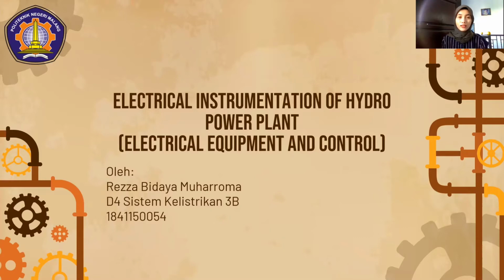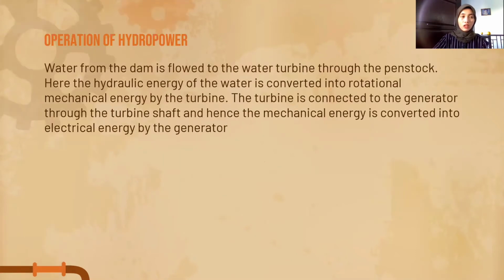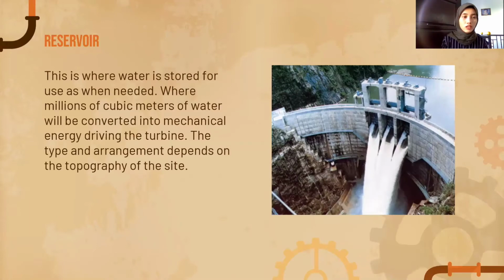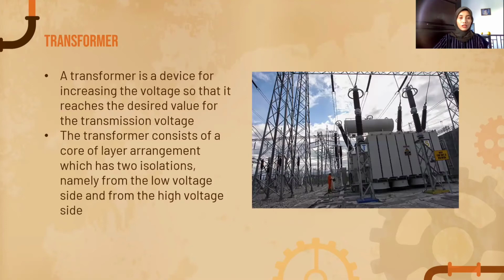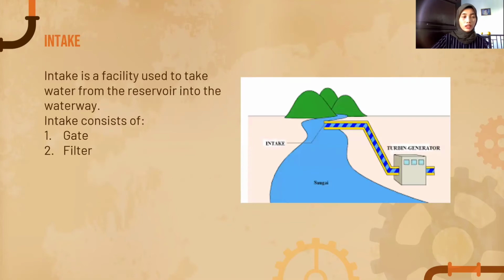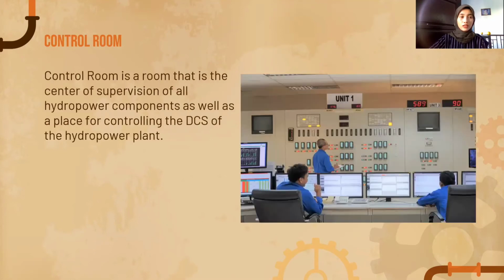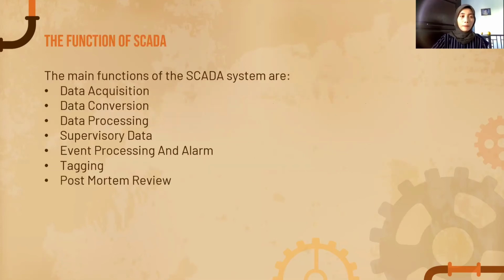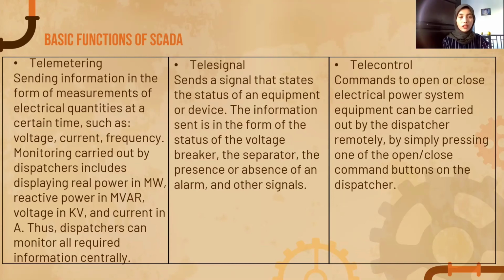ELECTRICAL INSTRUMENTATION OF HYDRO POWER PLANT (ELECTRICAL EQUIPMENT AND CONTROL)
Dibuatnya video presentasi ini untuk memenuhi Final Semester Test mata kuliah Instrumentasi Sistem Tenaga yang diampu oleh Bapak Irwan Heryanto/Eryk, ST., MT.

Saya berharap video ini bisa bermanfaat bagi yang menonton.

Terima Kasih dan Selamat Menonton.

Nama: Rezza Bidaya Muharroma
Jurusan: Teknik Elektro
Prodi: D4 Sistem Kelistrikan
Kelas: 3B
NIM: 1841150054